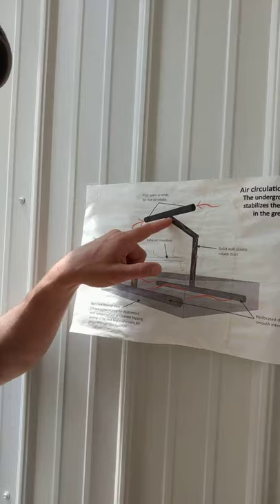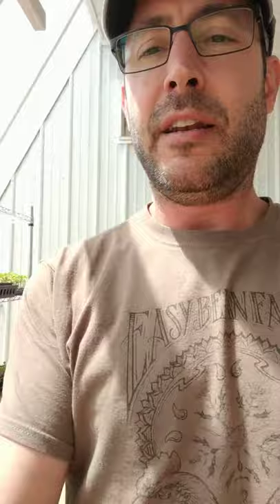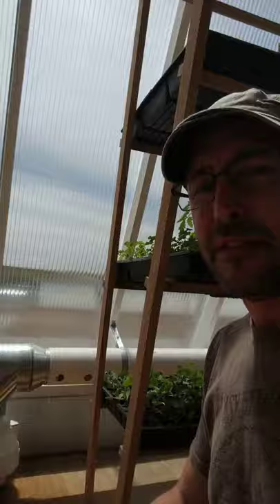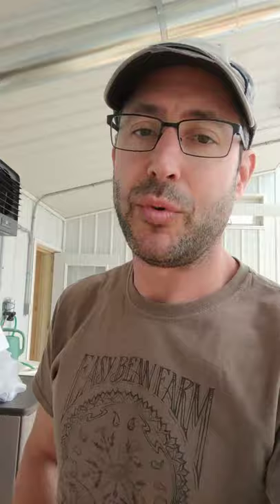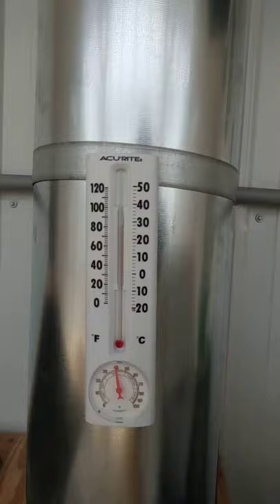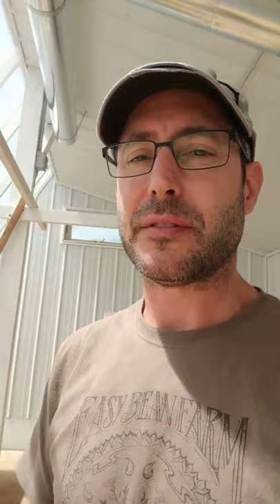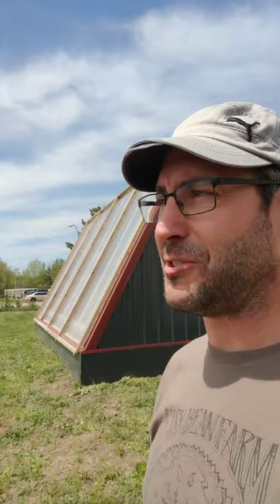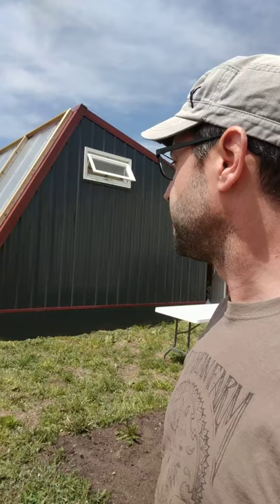Bemidji Deep Winter Greenhouse tour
Take a virtual tour of the Bemidji Community Food Shelf's Deep Winter Greenhouse with DWG designer Dan Handeen of the College of Design Center for Sustainable Building Research (CSBR). This is one of five prototype greenhouses across Greater MN supported by the UMN Extension Regional Sustainable Development Partnerships (RSDP) for research and outreach purposes.